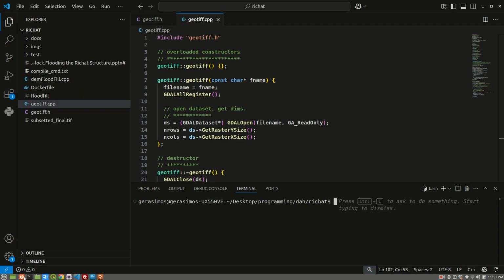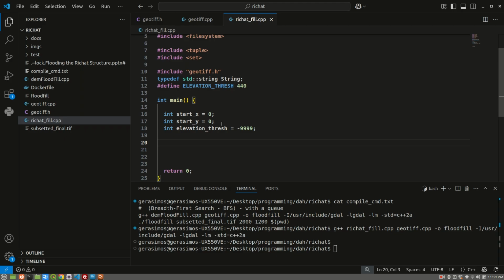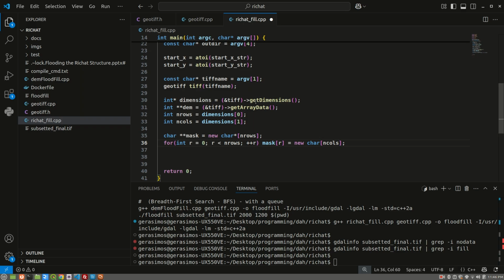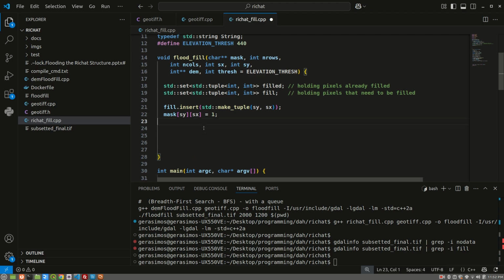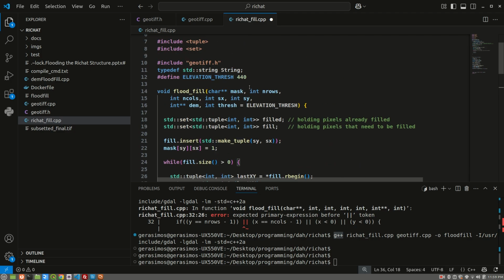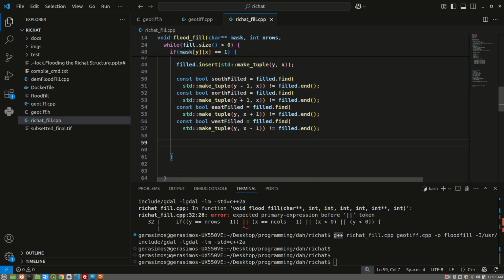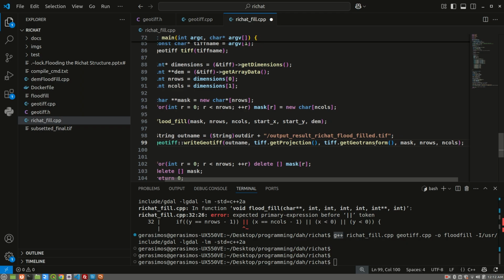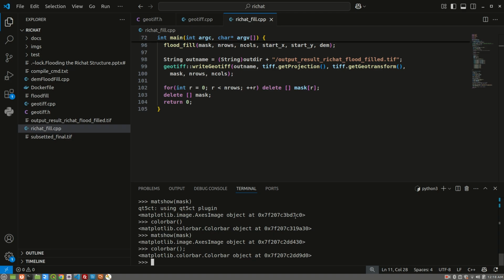Flooding the Richat Structure with C++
Applying the classic non-recursive "flood-fill" algorithm to "flood" the Richat Structure, using Digital Elevation Model (DEM) data from the Feb. 2000 STS-99 Space Shuttle Mission (Shuttle Radar Topography Mission, or SRTM).